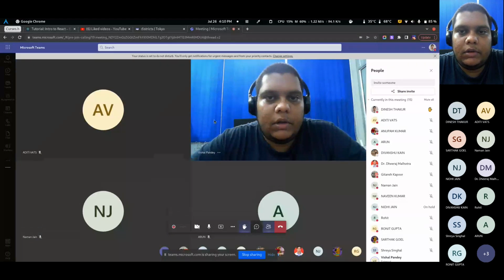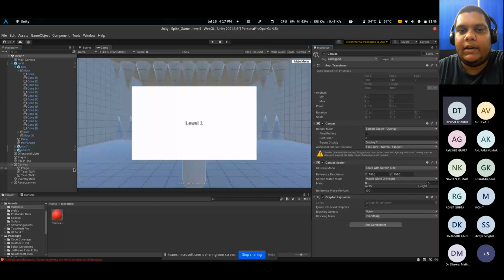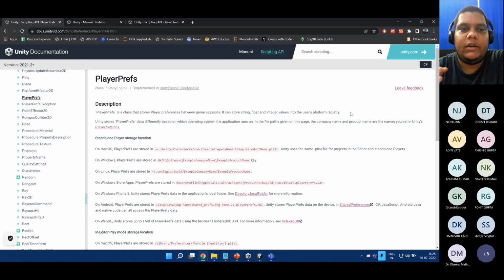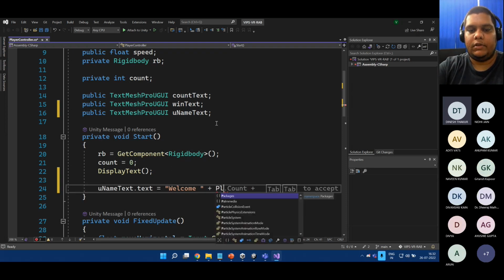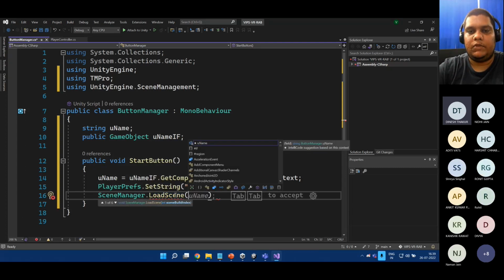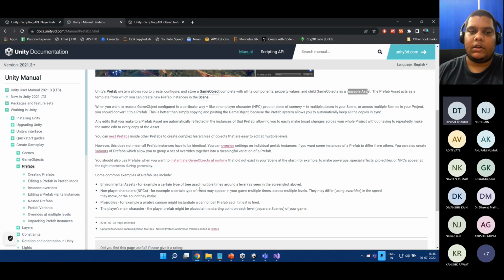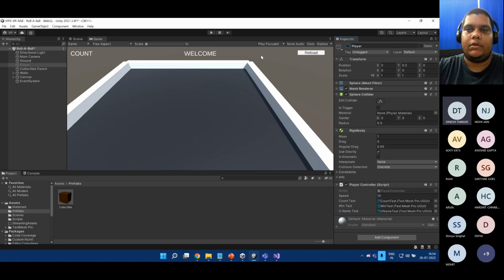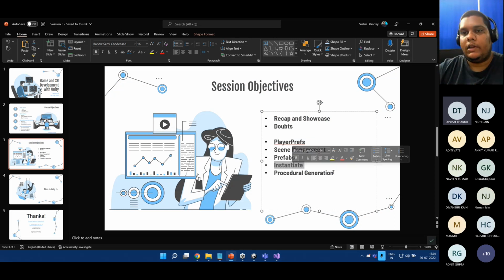[06] Roll a Ball - Basic UI and PlayerPrefs - Game and XR Development using Unity